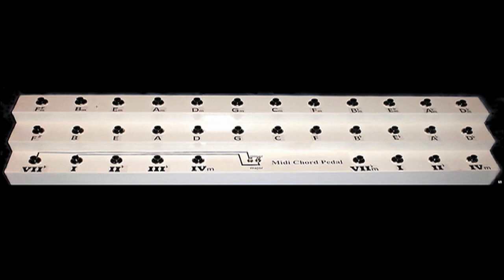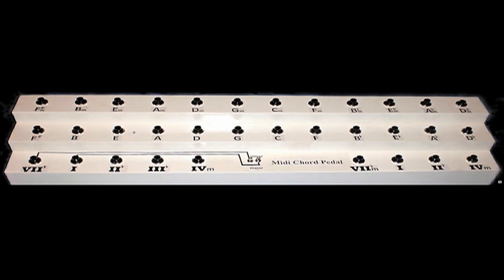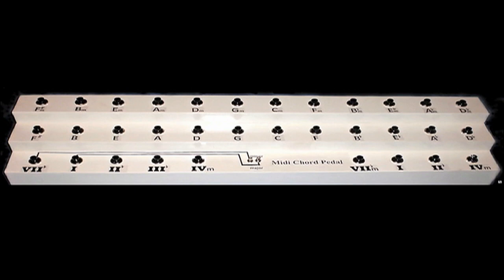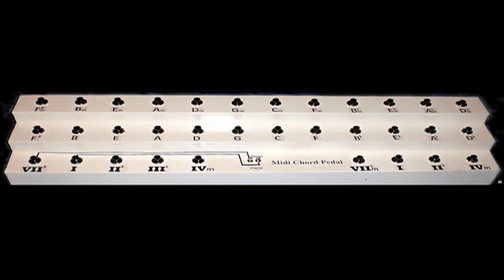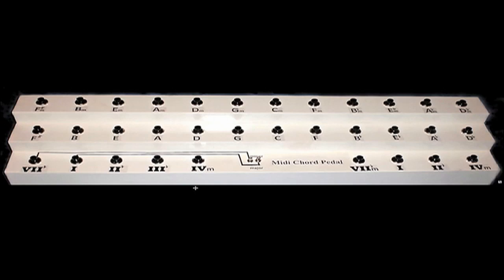Midi Chord Pedal - Video Tutorial - (Ethnic Modes)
presents a Video Tutorial on the Ethnic Modes of the Midi Chord Pedal that explains the use of the Roman Numerals.